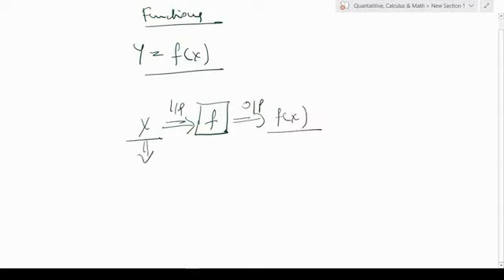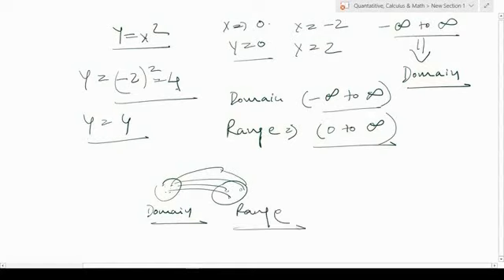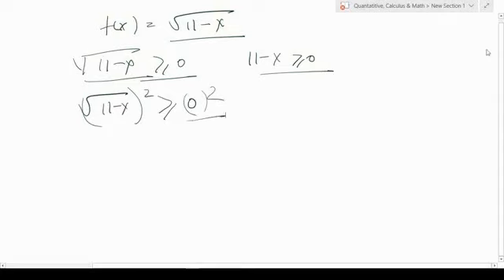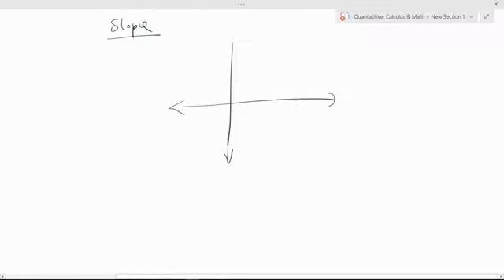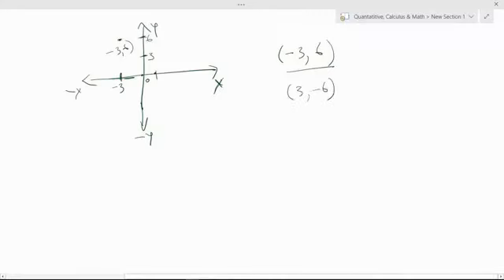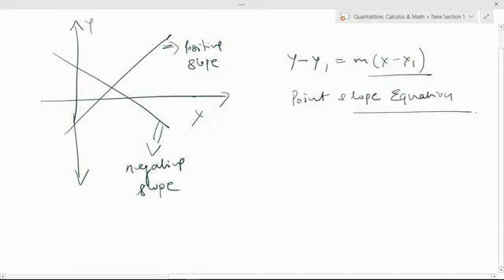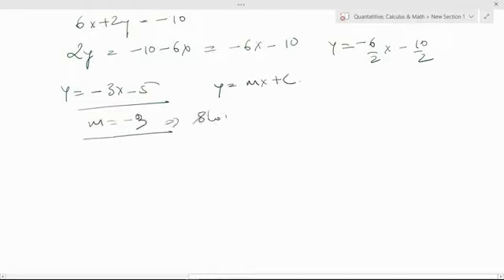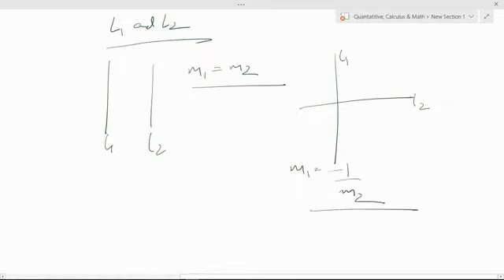Calculus Module 1 Overview of Function Line and Concept of Slope | The middle Road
This module starts tutorials on quantitative analysis and calculus on The middle Road. Nishant, founder of the platform discusses functions, line and slope of lines.